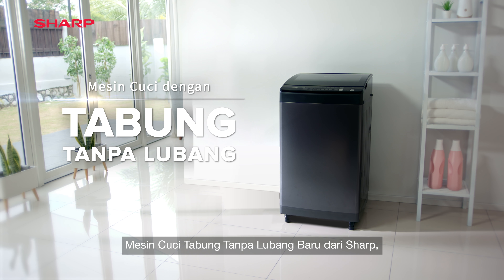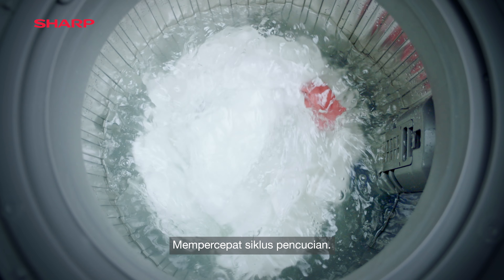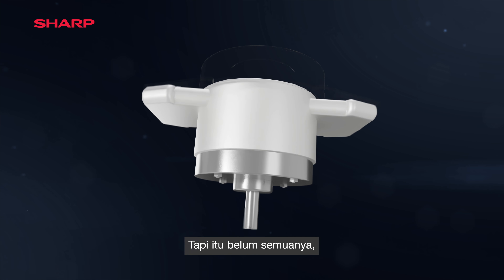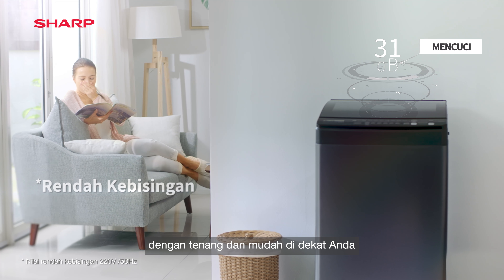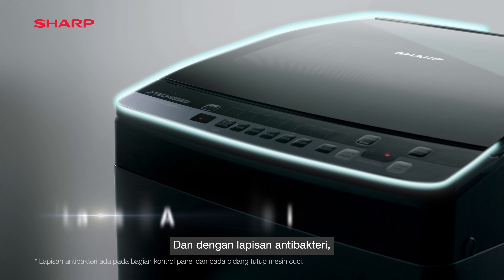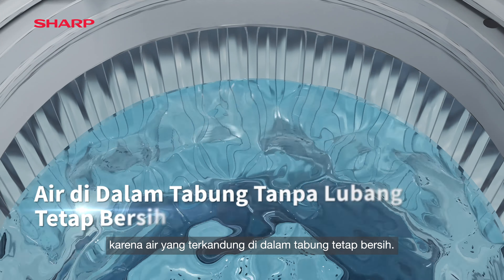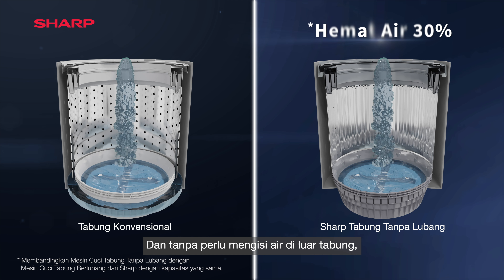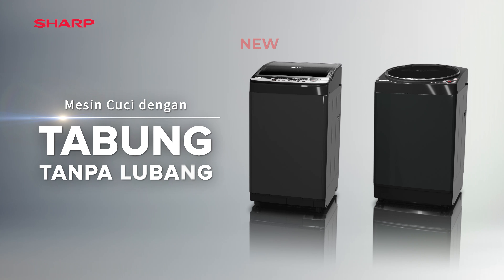ES-M1050XT-SA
Fitur Utama :

J-Tech Inverter
9 Washing Program
Quick Wash Technology
Hijab Pouch & Hijab Program
Anti Bacterial Coating
Zero Pressure Valve
Dolphin Pulsator
Auto Tub Clean
Child Lock
WHERE TO